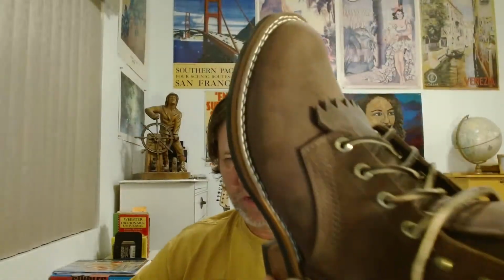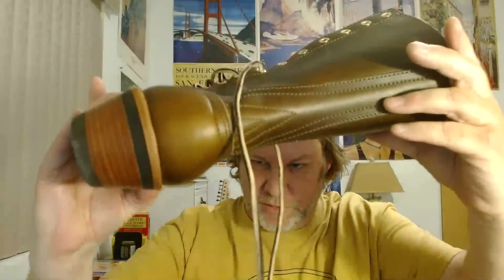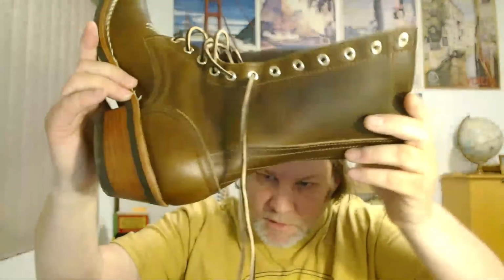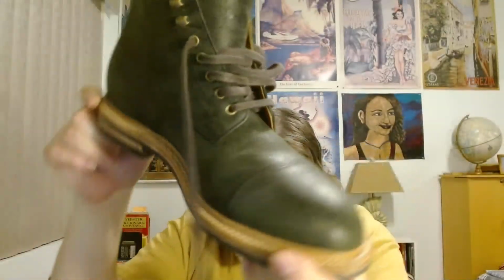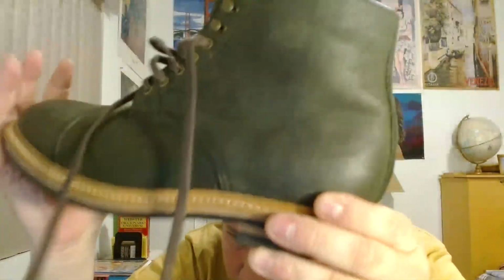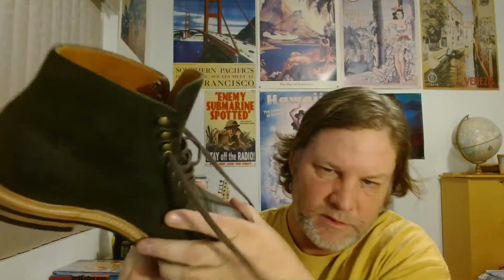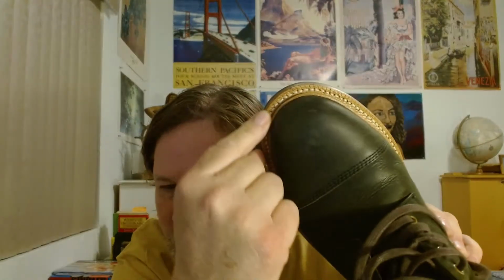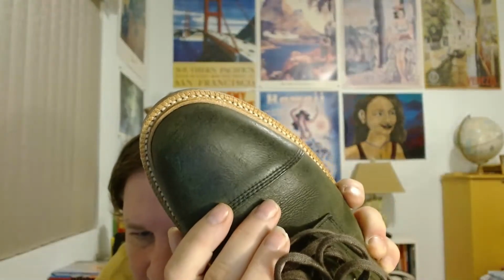Practical Menswear Style Journey * Chapter 200 : Spring Reset * Grant Stone Forest Kudu Boots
Wherein we look ahead slightly t' the week AFTER St. Patty's Day and all that...

'Tis neigh fully a Cap Toe boots Wear Review, but slightly more than honorable mention, but had t' leave Cap Toe out the descripty, but most would be searchy for Diesel, anyway, and these are neigh those because has slightly different toe, so totally different name, blah, blah...

Oh, I didn't mention the other day I wanted t' wear that one kilt, but forgot that haven't had modified yet the strap placement, so had t' wear that fake wool suit again instead, but 'twas windy bluster, anyway...

Oh, I didn't wash that brown sweater yet, but soon likely, that which got slotted in more than the usual green ones for vids this time the year and such. I washed the white cotton one and doesn't seem t' have shrunk any. i'm sure there were some other things I coulda mentioned, but then the vid would be e'en LONGER, right?